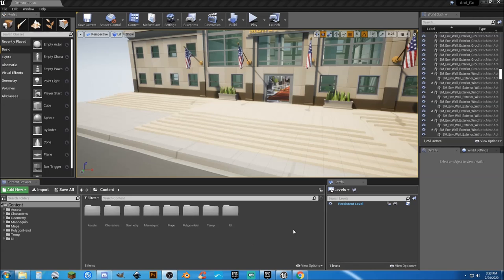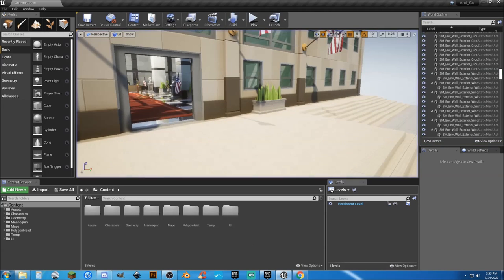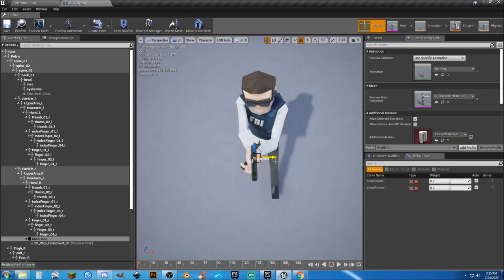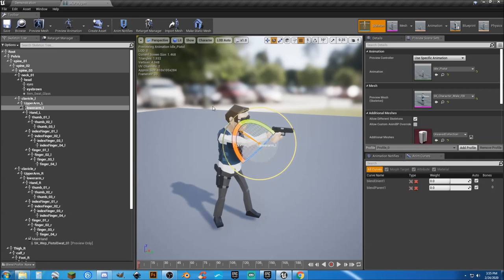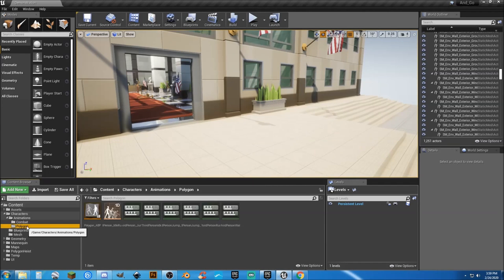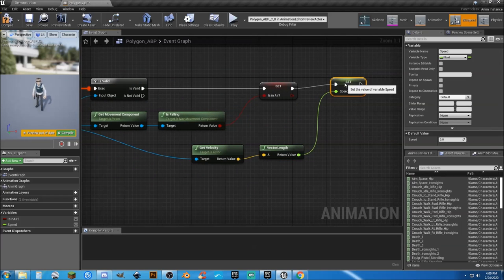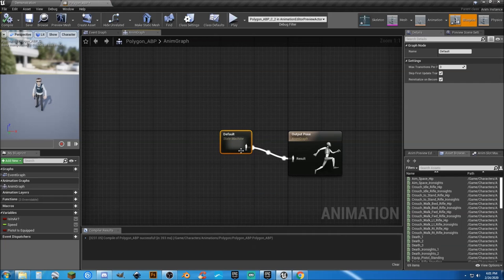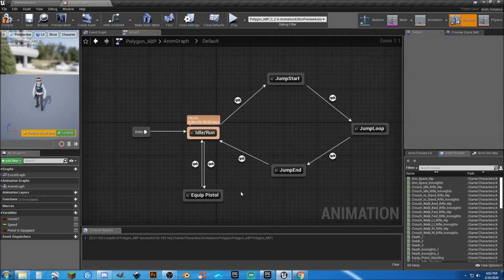Bank Heist: Episode 3 - Starting Animations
Episode 3 I start adding in animations for the weapons.